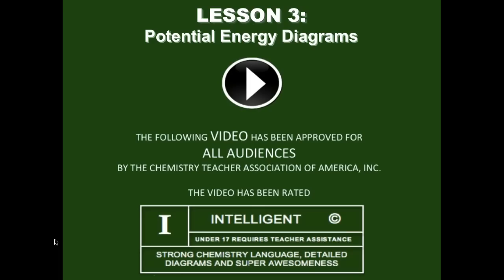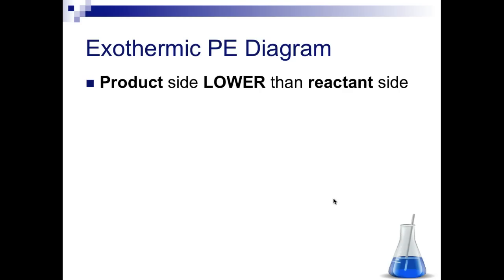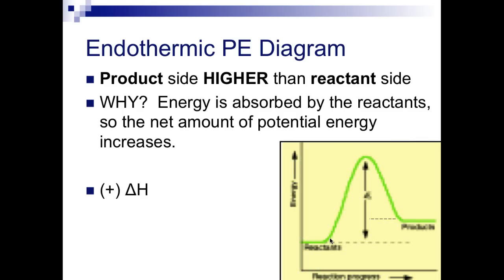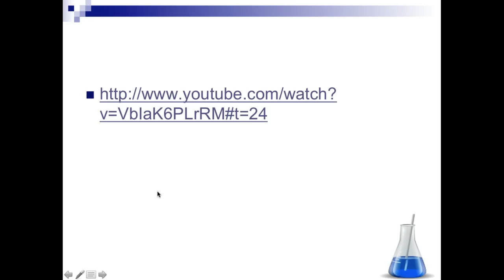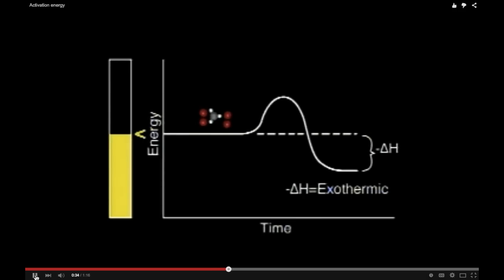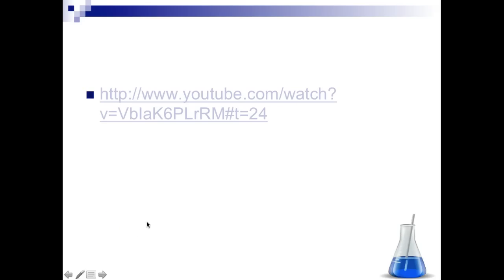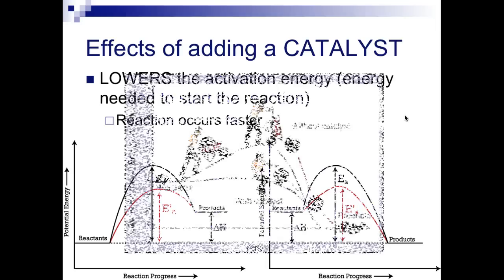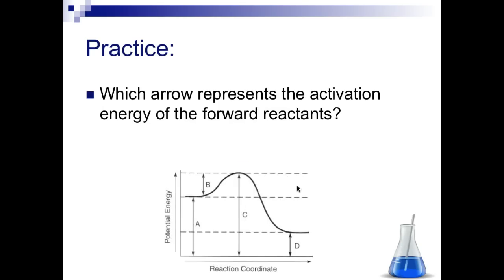Unit 13: Lesson 3